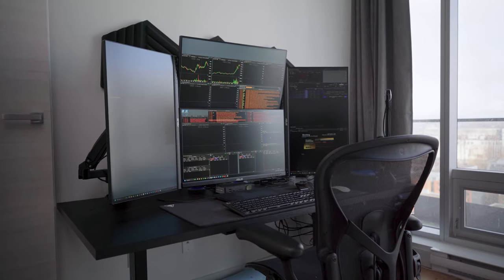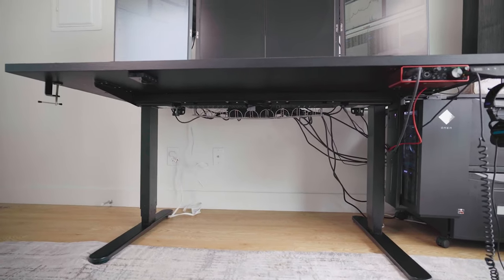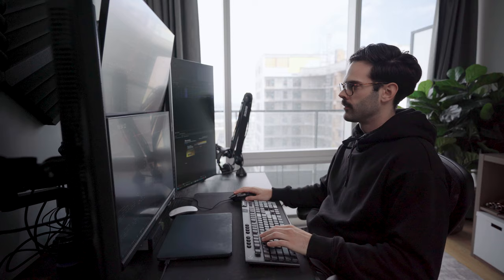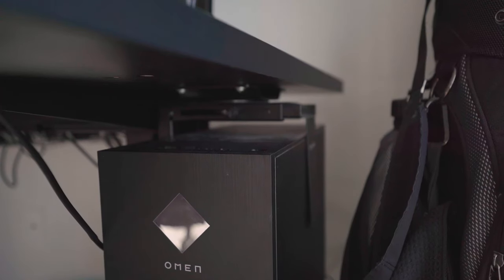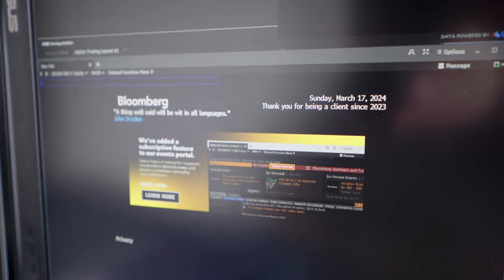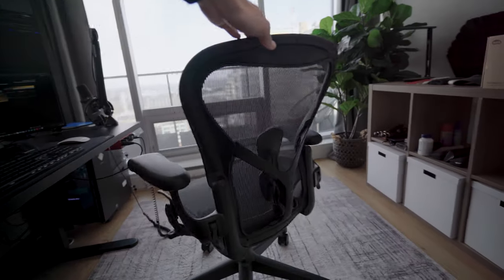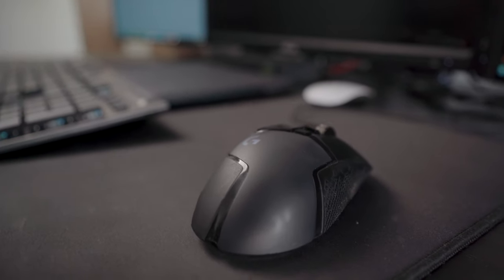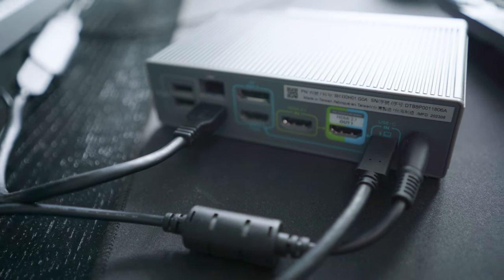Best Day Trading & Productivity Computer Setup 2024 -Vertical & Horizontal Monitors